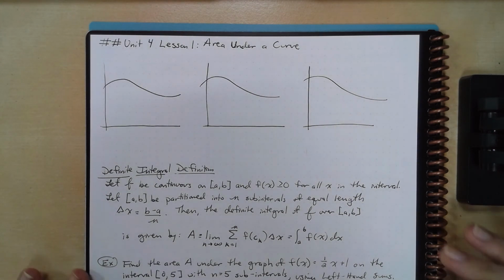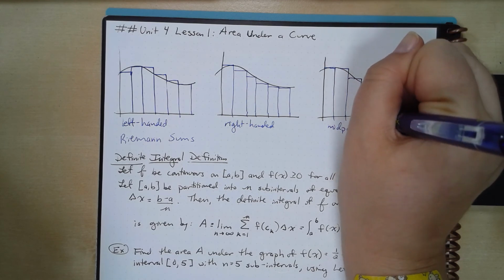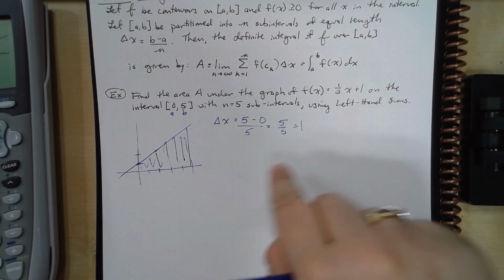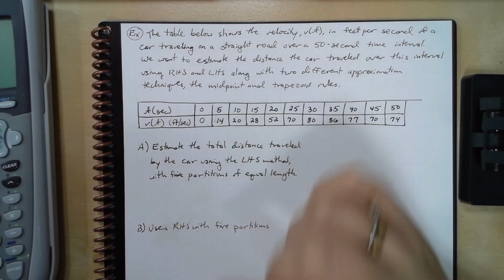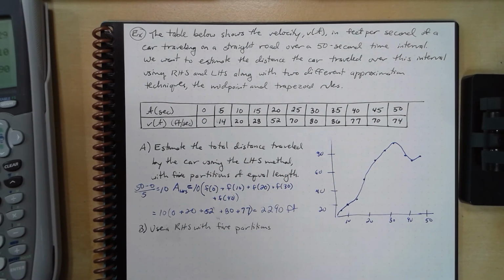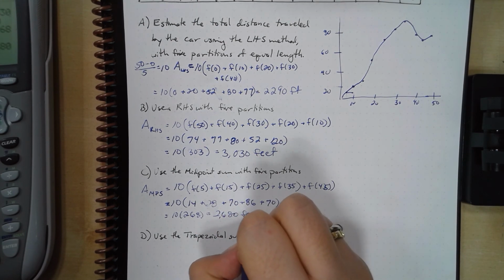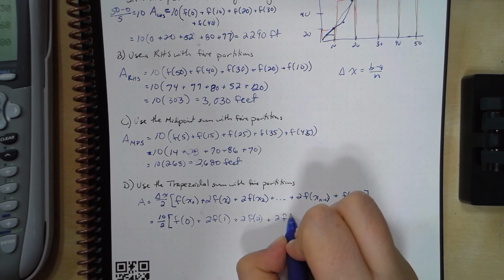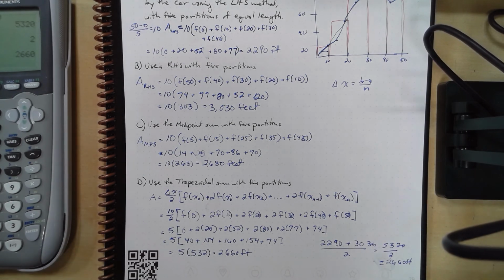Unit 4 Lesson 1: Area Under a Curve